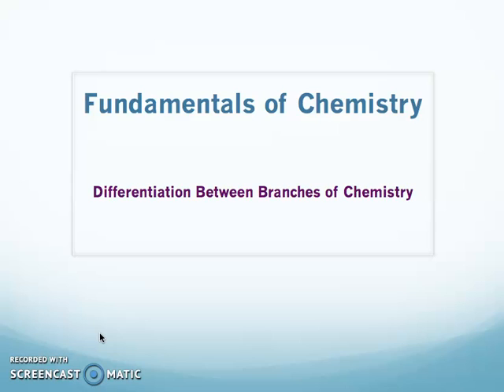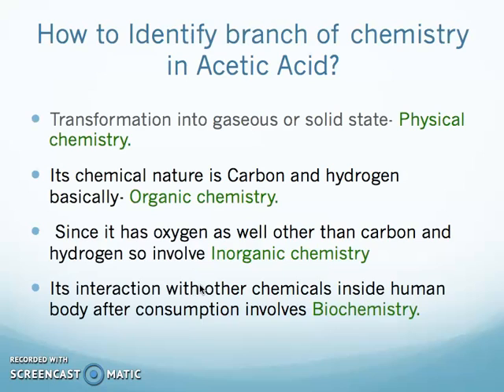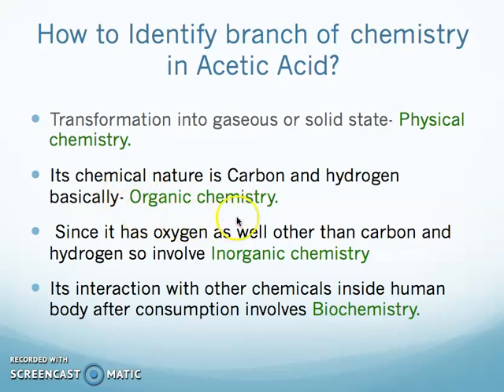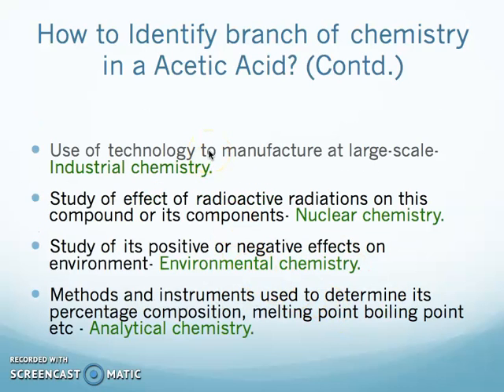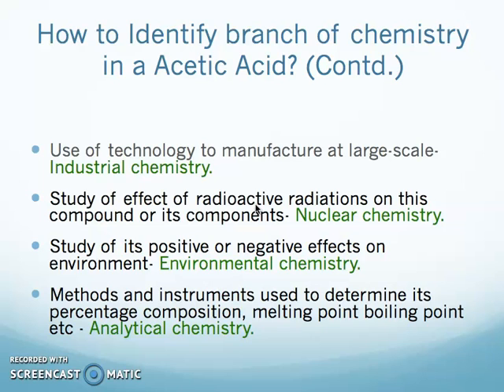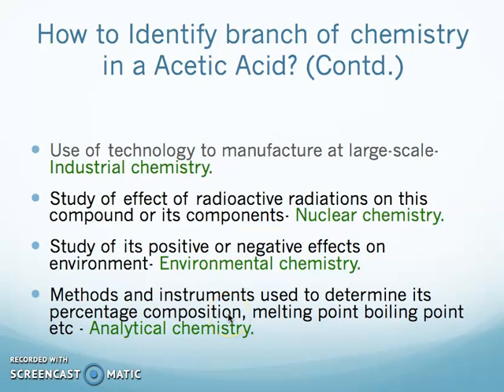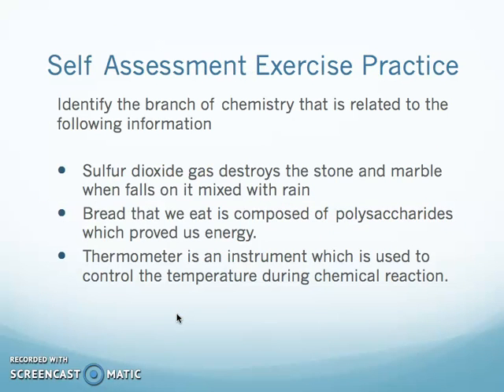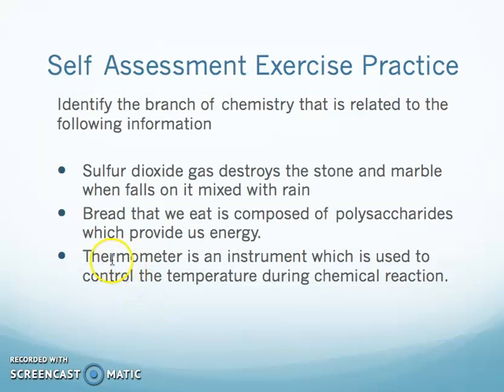Differentiation between branches of chemistry with reference to a single compound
Acetic Acid defined in terms of different branches